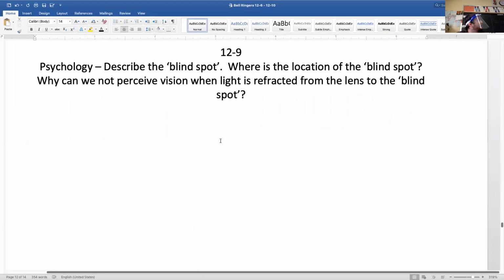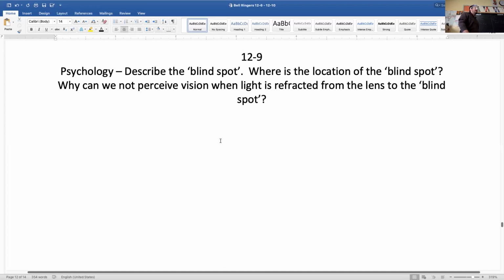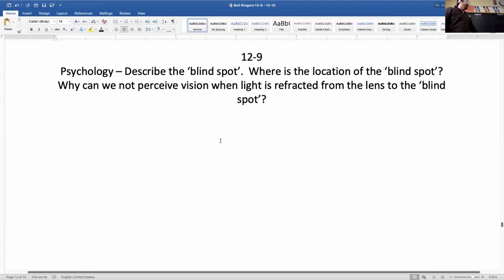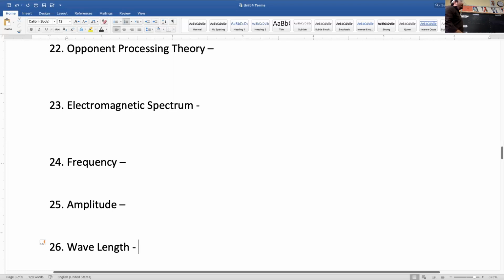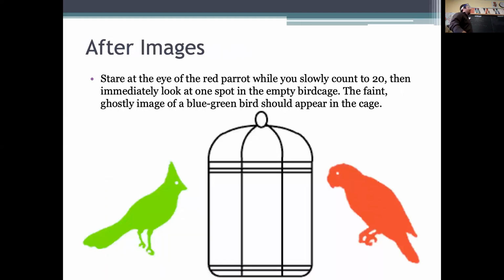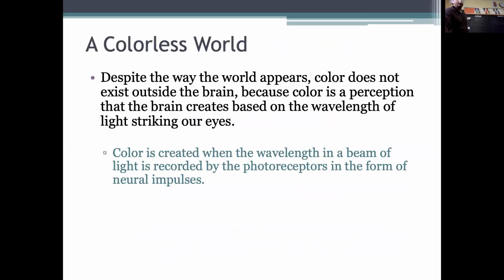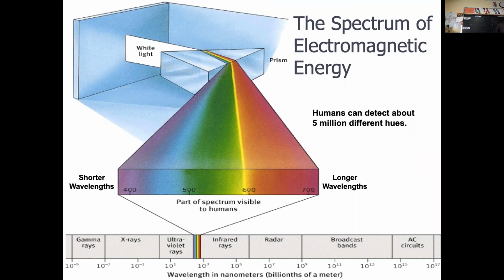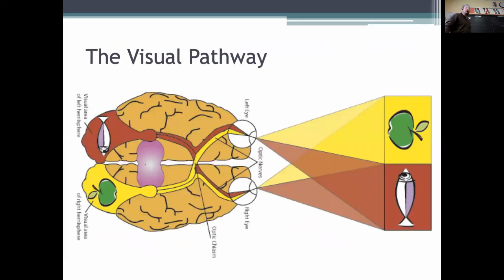Psychology: 12-9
Visual Stimulation - Color Blindness and the Electromagnetic Spectrum